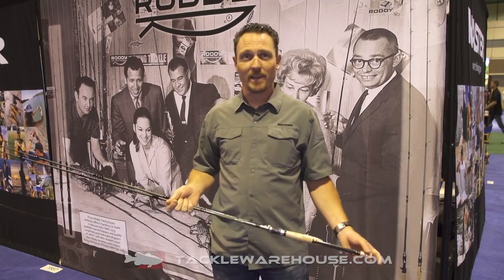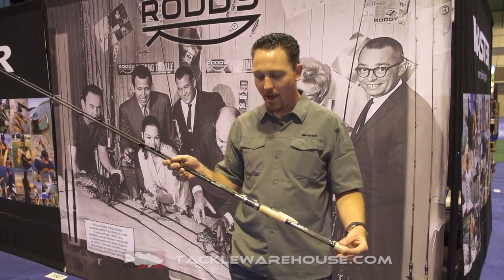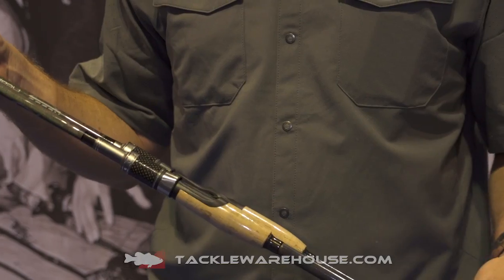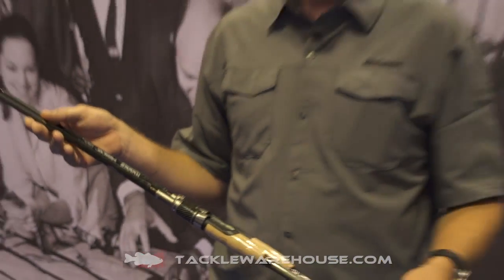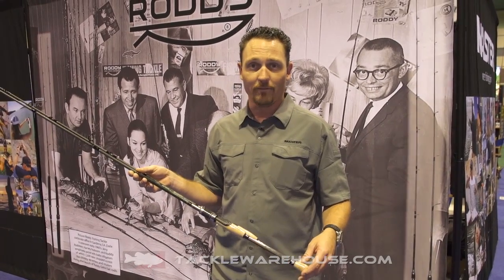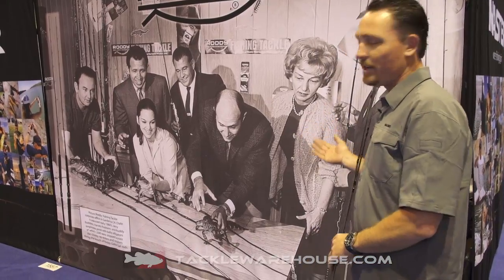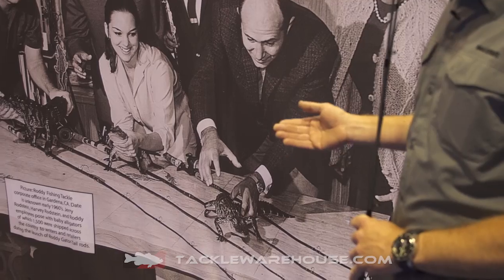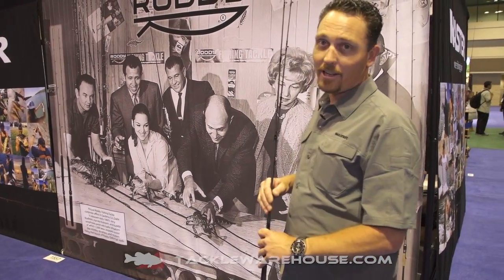Roddy Reaper Rods | ICAST 2017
Tackle Warehouse discusses the Roddy Reaper Rods at the 2017 ICAST Show in Orlando.